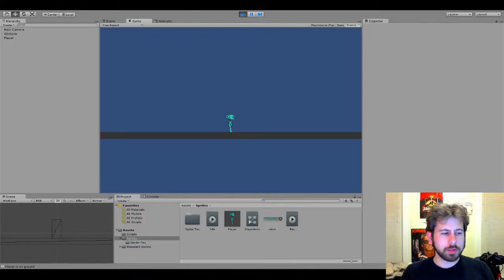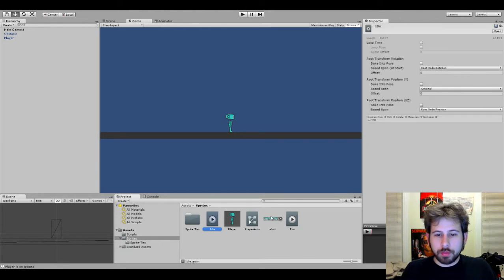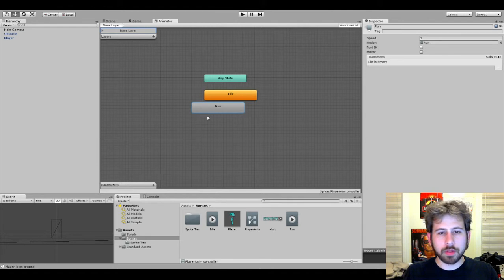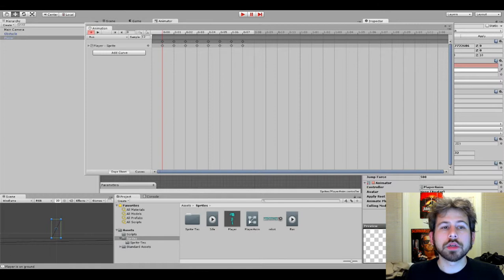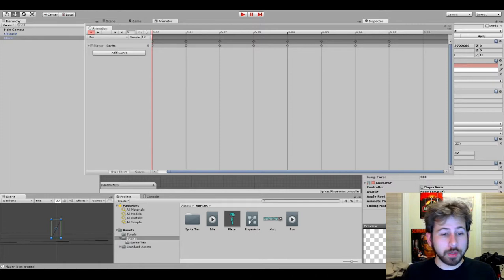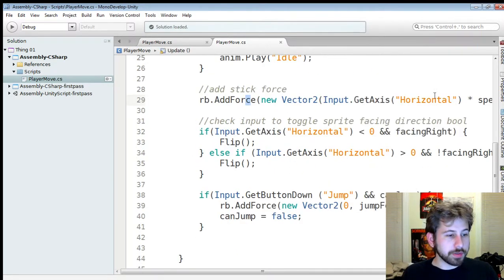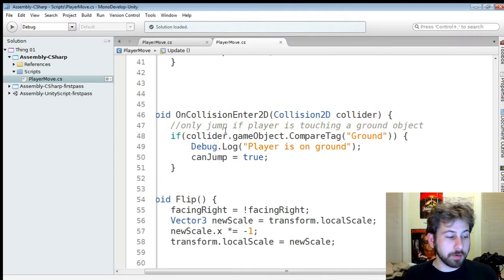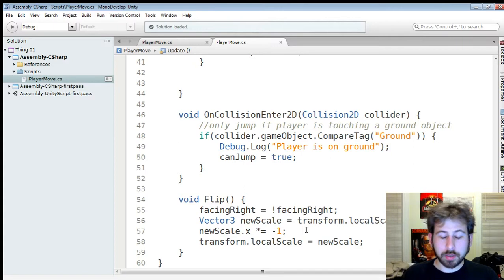Unity Thing 02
Hey, I got the sprite to flip. And animate. Also the physics suck. So that's next on the to-do list.

Sometimes I livestream this stuff.